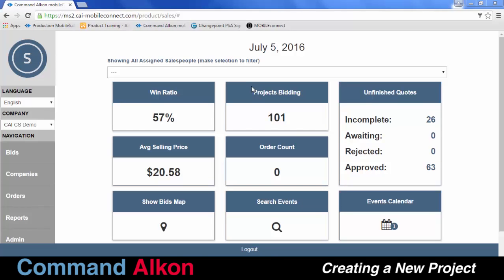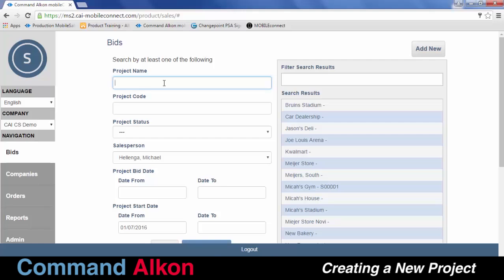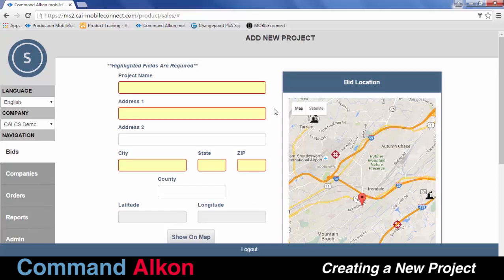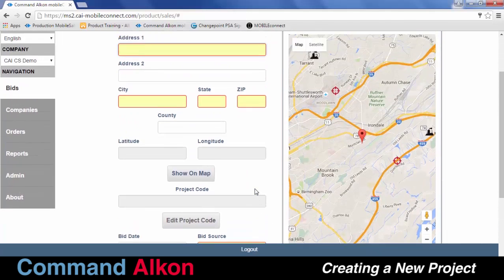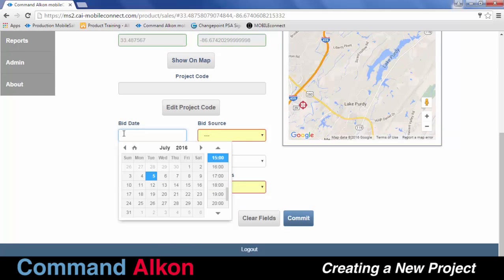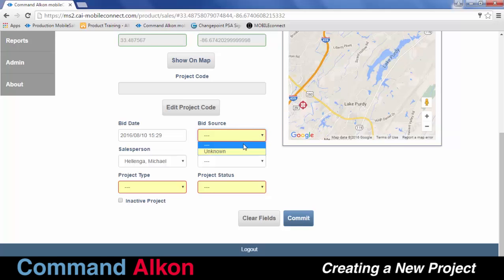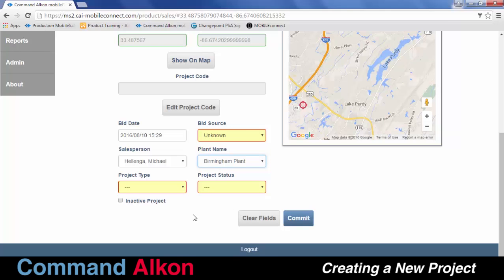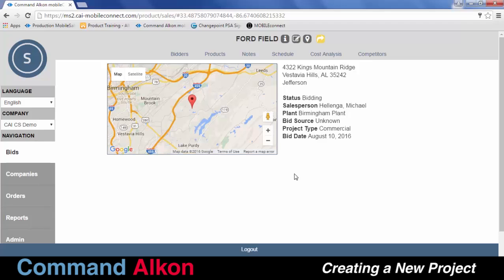Creating A New Project in MOBILEsales by Command Alkon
The video, Creating a New Project, explains the steps needed to complete in order to create a new project in MOBILEsales.